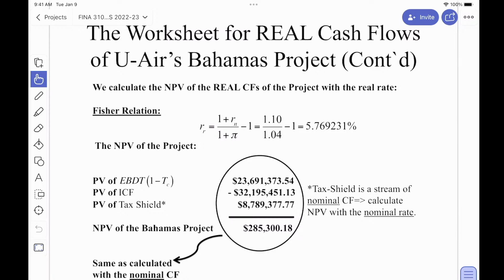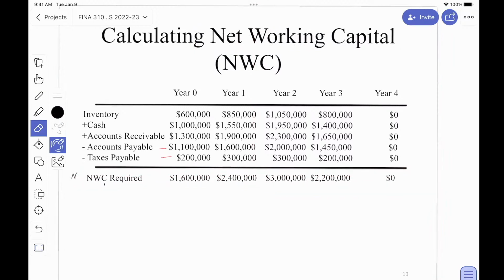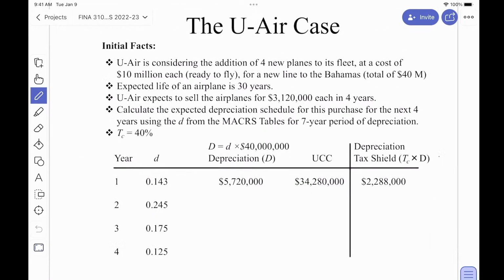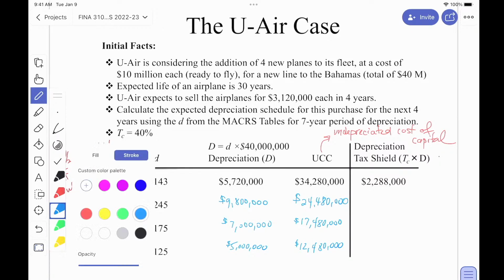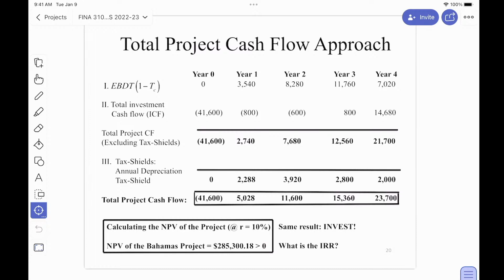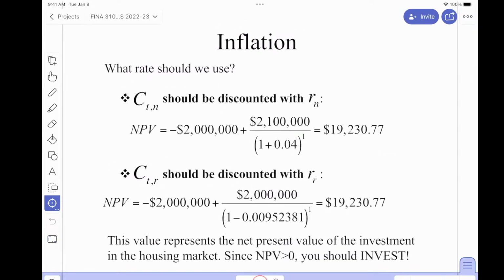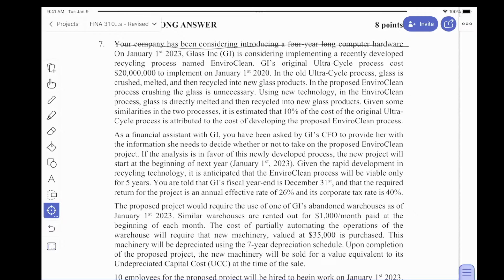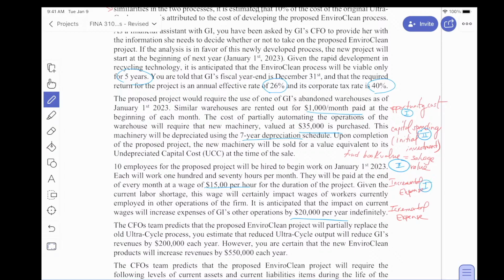FINA 3106 - Monday, March 27th, 2023 - 4:00 PM AST - Introduction to Finance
6:28       UNIT 4 Lecture Notes - Page 10
7:16       UNIT 4 Lecture Notes - Page 11
8:42       UNIT 4 Lecture Notes - Page 12 & 13
25:32     UNIT 4 Lecture Notes - Page 14
39:45     UNIT 4 Lecture Notes - Page 17
42:12     UNIT 4 Lecture Notes - Page 18
43:11     UNIT 4 Lecture Notes - Page 16
44:32     UNIT 4 Lecture Notes - Page 18
44:47     UNIT 4 Lecture Notes - Page 19 - NPV & Final Decision
45:57     UNIT 4 Lecture Notes - Page 20 - Total Project Cash Flows Approach
52:11     UNIT 4 Lecture Notes - Page 21 - Nominal & Real CFs
54:03     UNIT 4 Lecture Notes - Page 22 - Nominal & Real CFs Conclusion
1:06:20  UNIT 4  Solving Case on OLD EXAM - Glass Inc